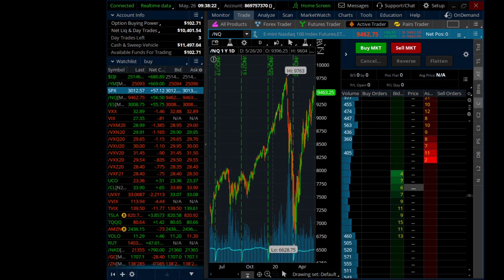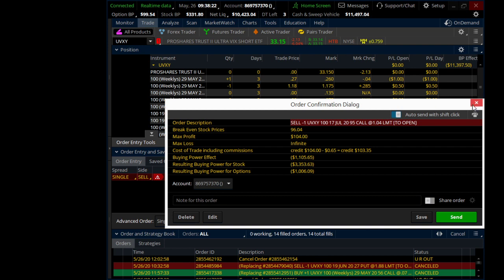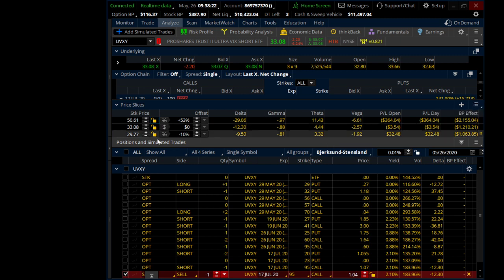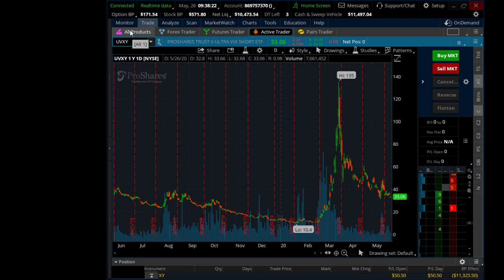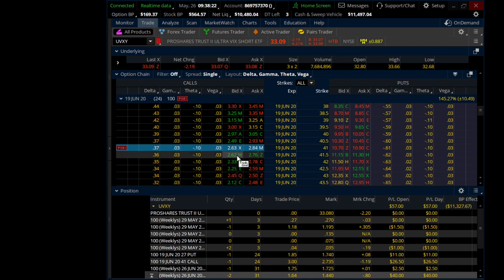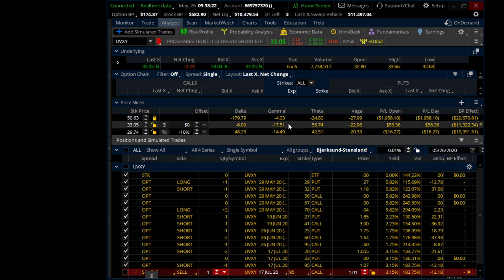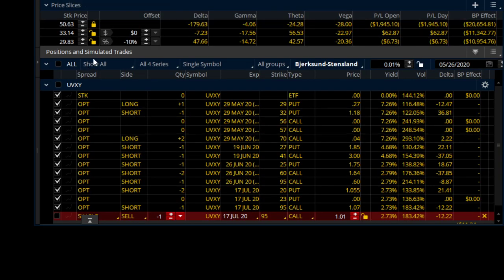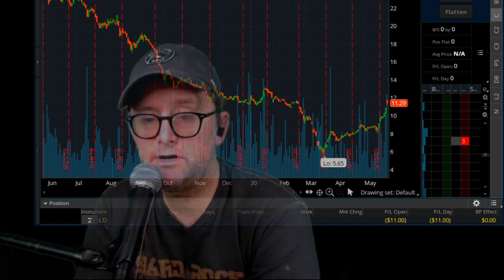RIsky Ways To Short $UVXY?